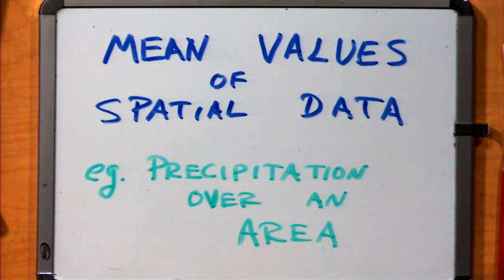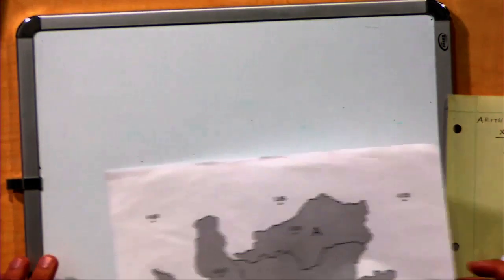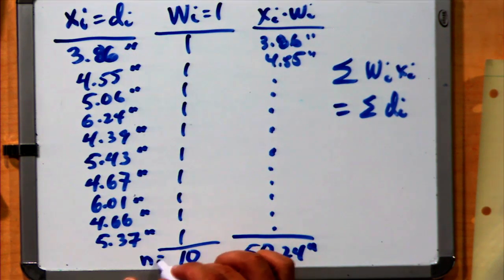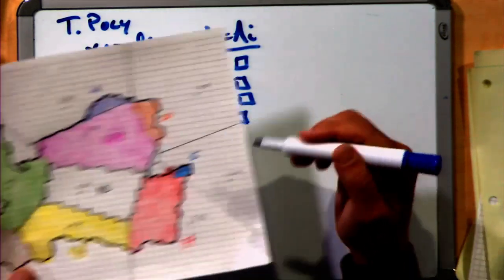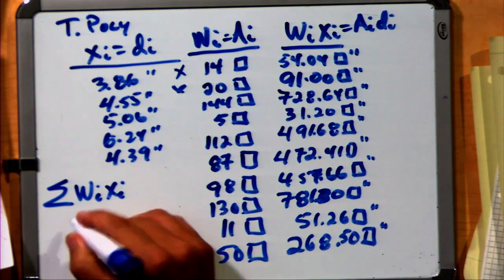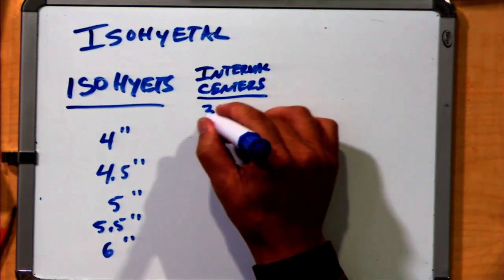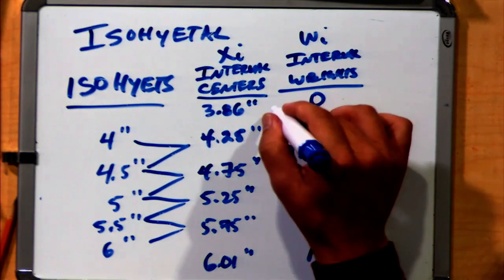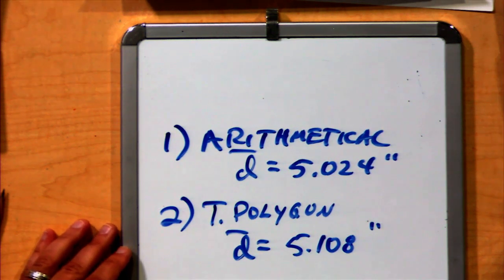Mean Values of Spatial Data